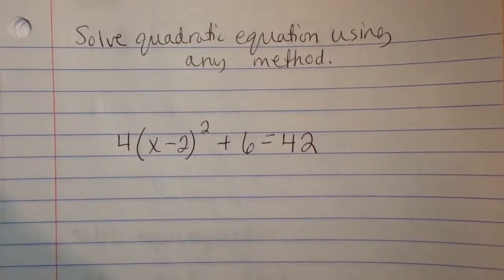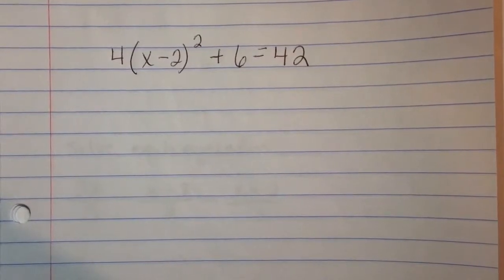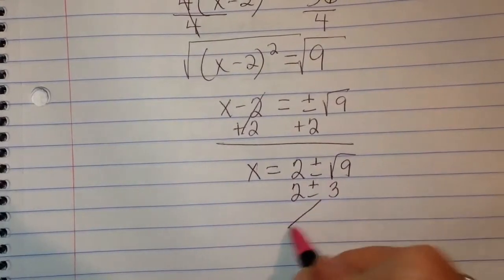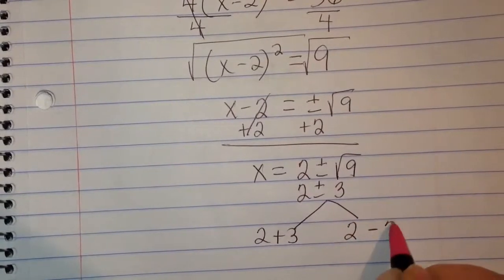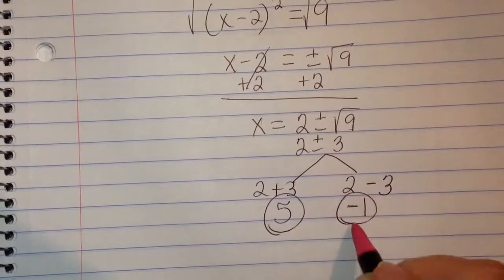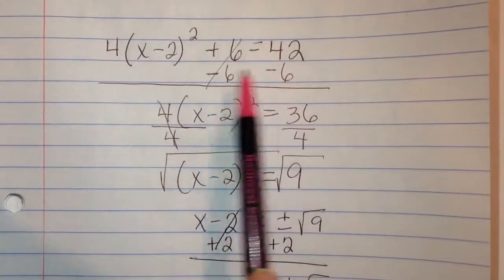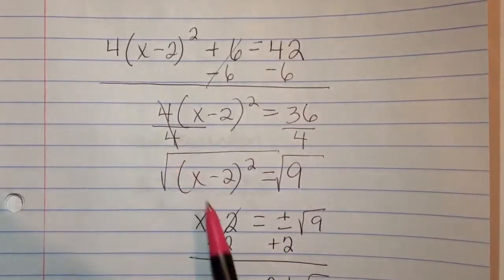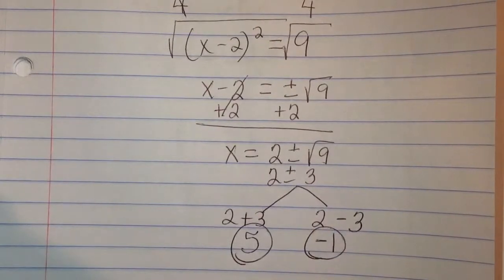1.5 Extra podcast 2